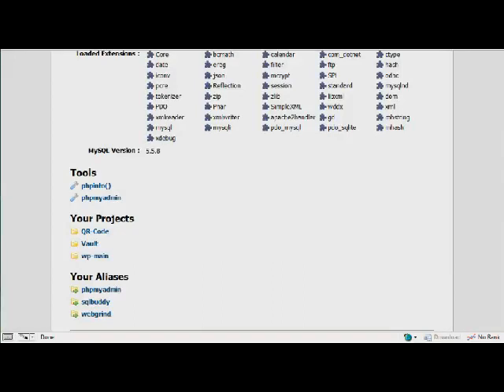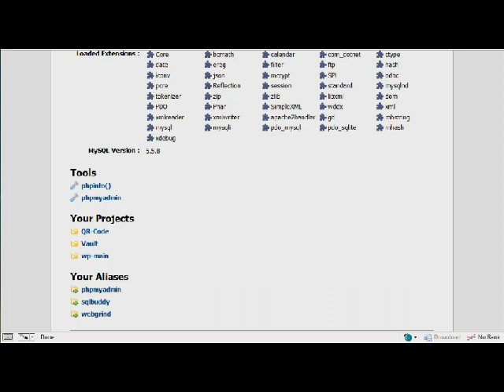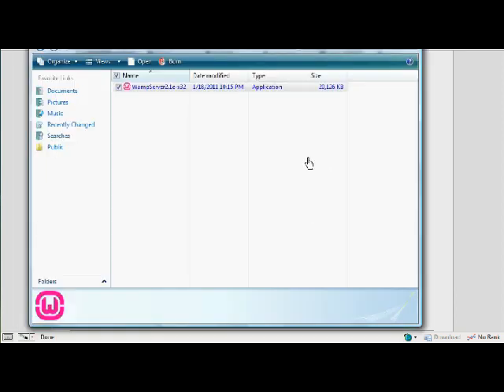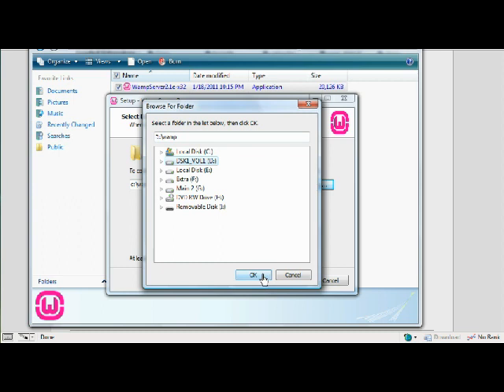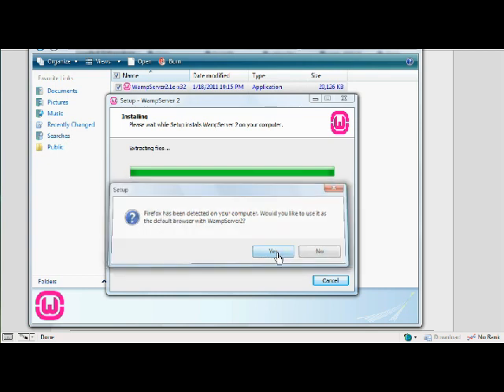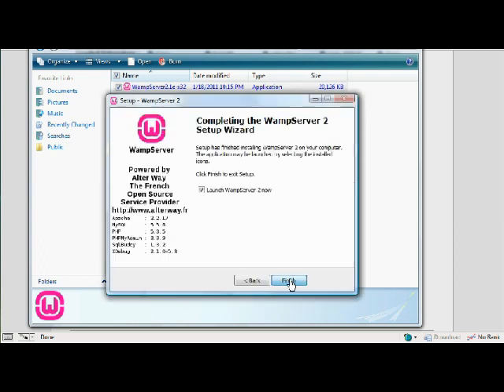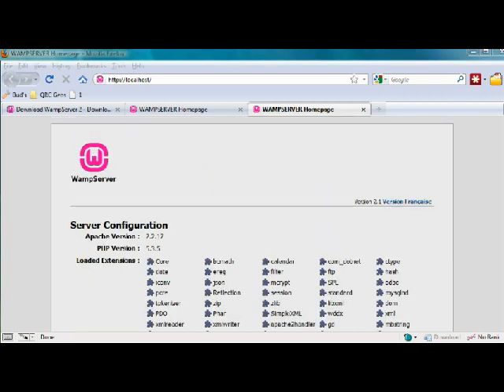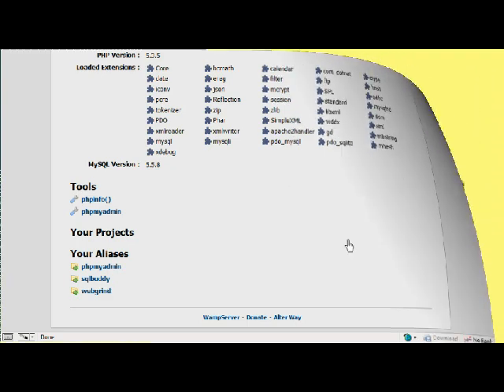How To Create A Local Server For Testing WordPress Themes and Plugins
Discover how you can create a local server for offline testing of WordPress themes and plugins.  This is the first of 4 videos showing you how you can install and use your own local server for offline testing.  This video series comes with Private Label Rights and is just 1 of 150+ Items in the Nicheprof's 65th Birthday Bonanza Bundle